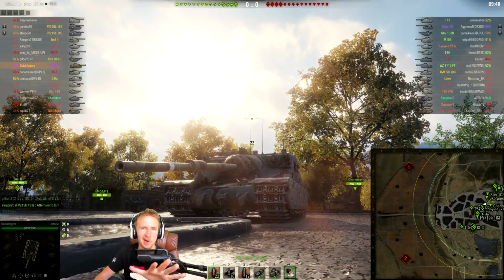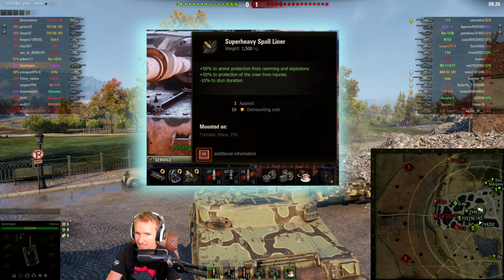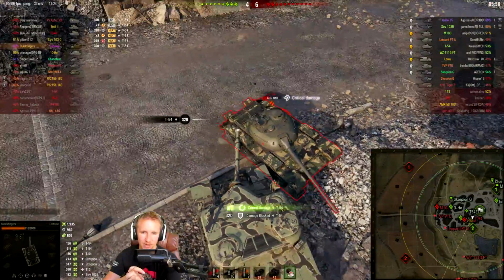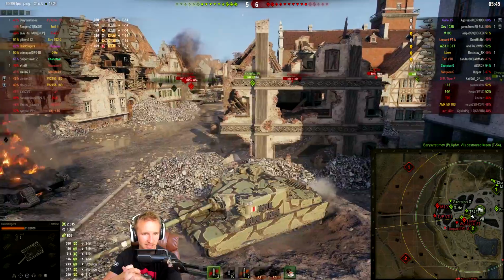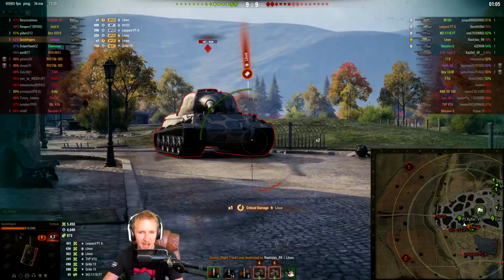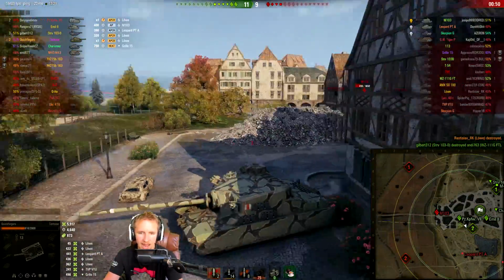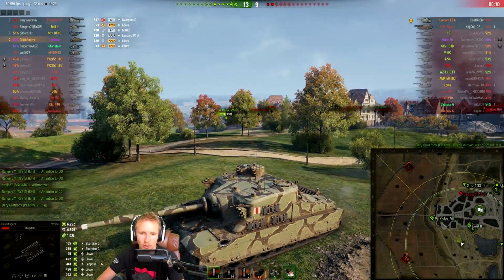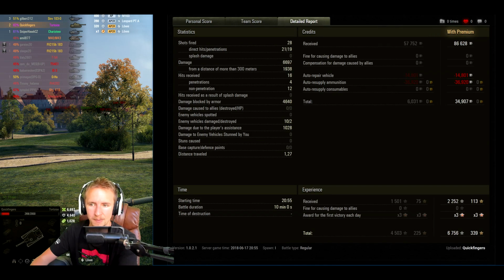World of Tanks || SHAME ON YOU!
World of Tanks - Tortoise. Today I'm talking about different equipment loadouts and how they can lead to moments where you'll have your enemies saying "trick me once, shame on you, trick me twice, shame on me"!